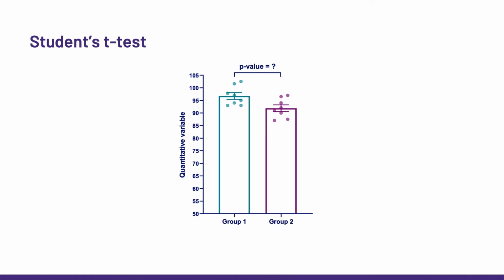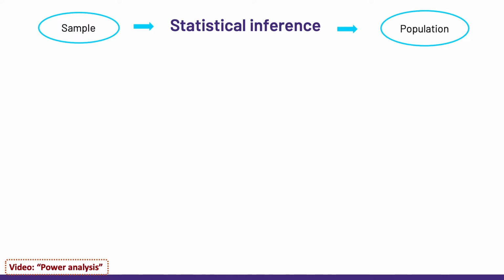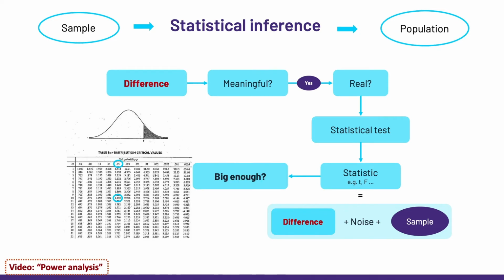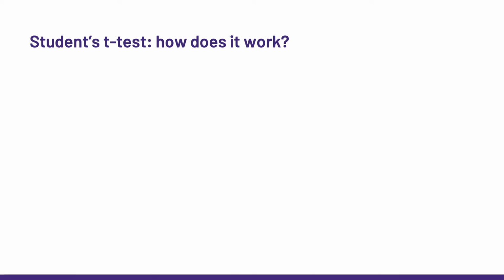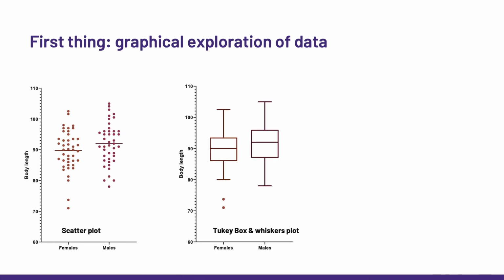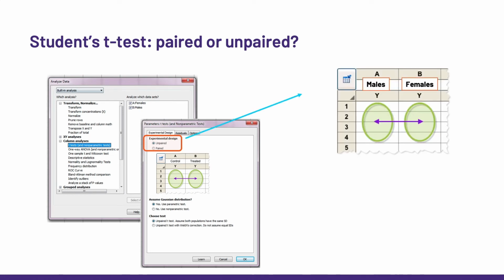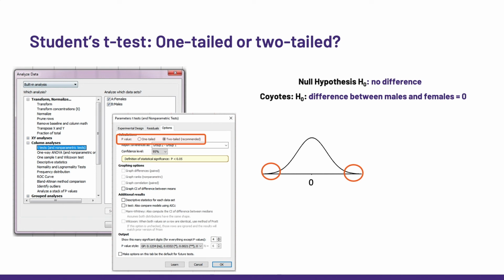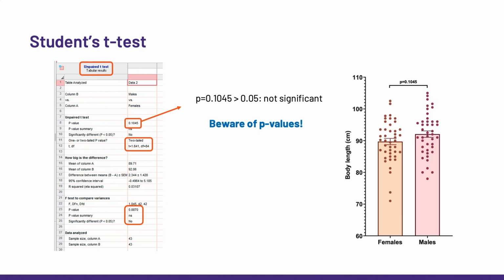How to Perform a Two Sample T-Test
It is easy to do stats, but it is difficult to do good stats - statistics that we can believe to quantify how much we can trust what our data is telling us.

Timestamps
00:00
1:48 Statistical Inference
3:18 Signal to noise ratio
4:07 How does the student t-test work?                                                                                                                                                             5:40 An example of a t-test
5:53 Graphical exploration of data
6:45 Normality assumption
7:19 Choosing the right t-test

How much do you trust what your data is telling you?
Watch as  Dr. Anne Segonds-Pichon, a Biostatistician, and one of the instructors on the Graphpad Statistics Bootcamp series, takes you through the process of using Prism's two sample t test to help you check the analysis of your assumptions.

- How to check unpaired t-test assumptions
- Paired vs unpaired t-tests
- The difference between a one-tailed and two-tailed test

FREE USEFUL TOOLS FOR RESEARCHERS

QuickCalcs
Run quick statistical tests with free online calculators.

How to perform the most common types of analyses
Learn the steps required to perform the most common types of analyses. Topics include selecting the right data table, navigating the analysis choices and results, and formatting and annotating your graphs.

Free Statistics Bootcamp
Without an understanding of the fundamentals of statistics, it can be intimidating. This video series gives you the statistical background you need to start performing analyses in Prism with confidence.

Presented by Dr Anne Segonds-Pichon, Bio-Statistician from the Babraham Institute.

Create High-Quality Graphs for your Research
Learn how to tell the story you want with your data!